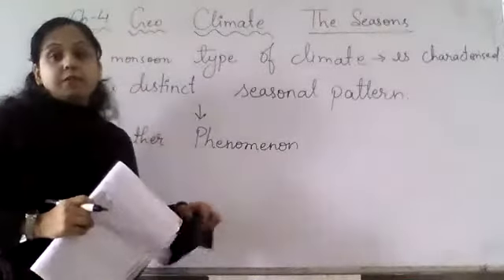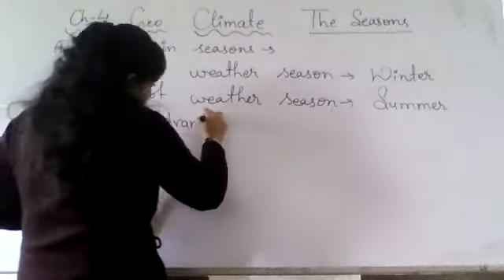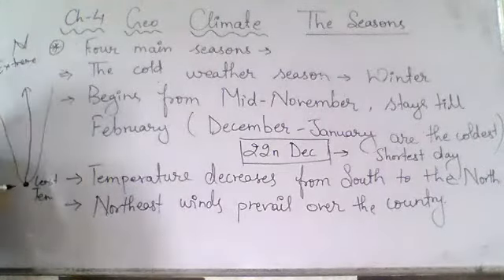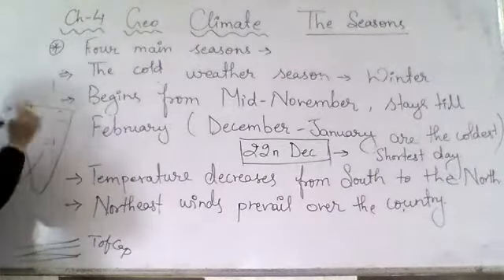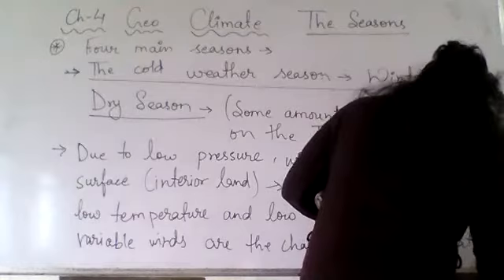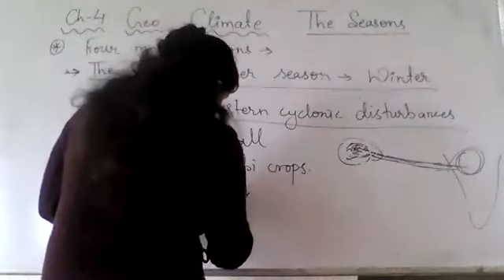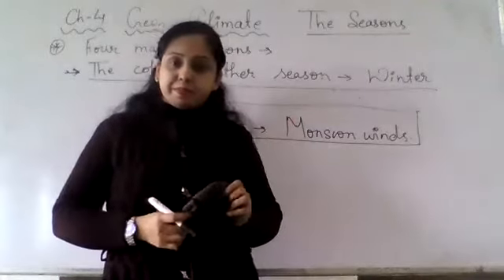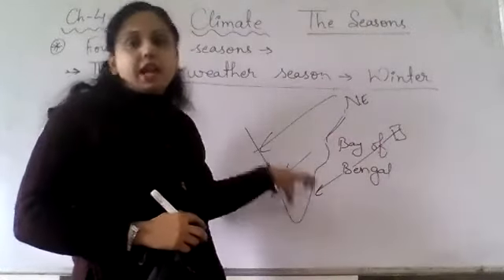Class 9 Ch 4 Part 14 Geo